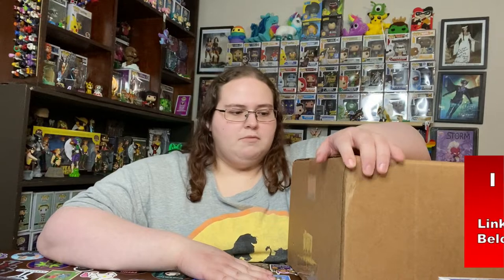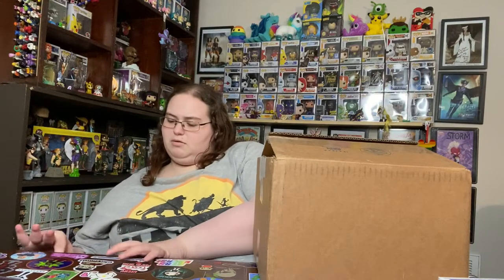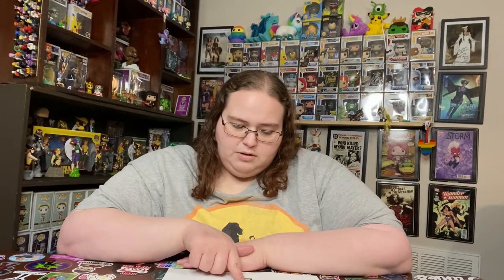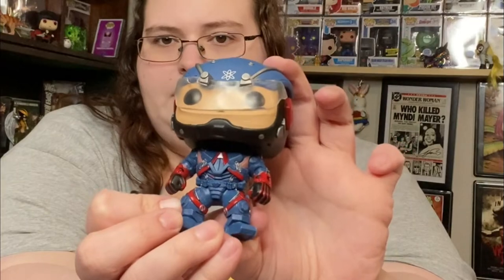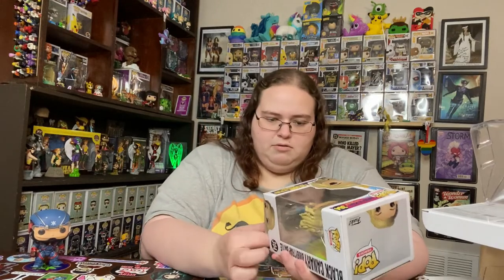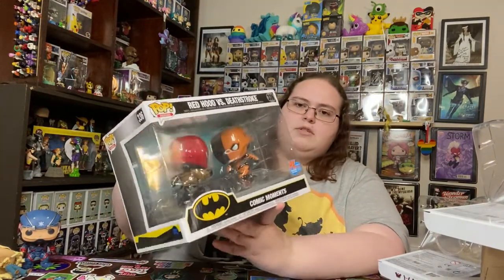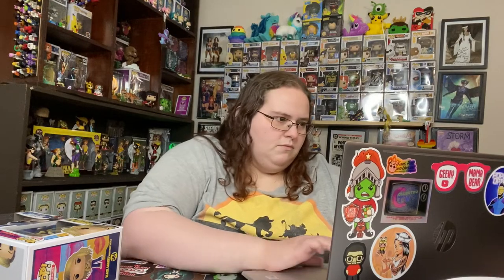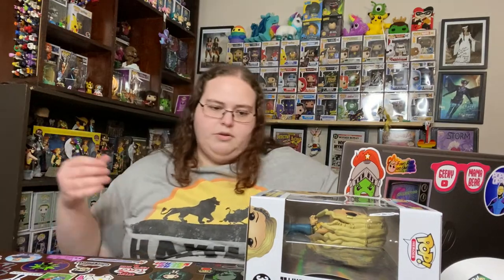Comic Book Poser Mystery Box DC Themed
Want to send me something? Use this secure mailing address:
Caitlyn Funko Unicorn
361 Southwest Dr #337